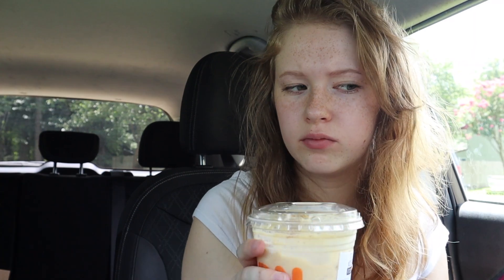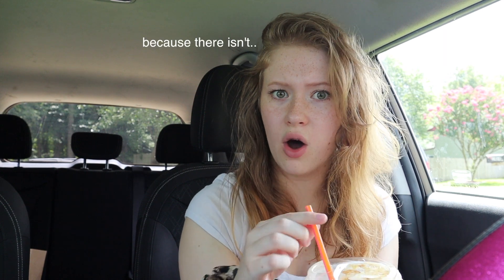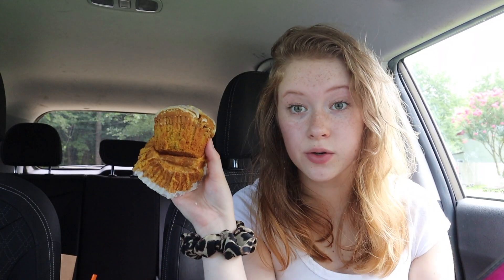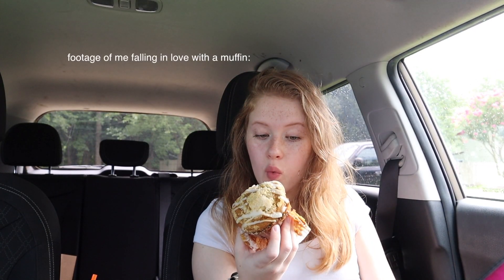Trying Dunkins New Fall Menu Items!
Hey guys! In todays video I tried some of Dunkins new fall menu items! All of these things were really good, especially that Pumpkin Muffin!